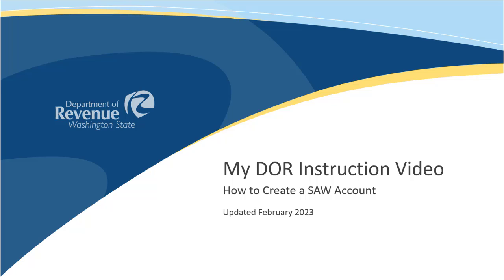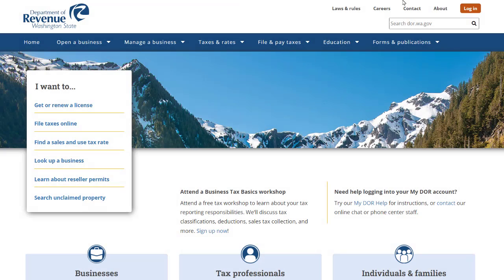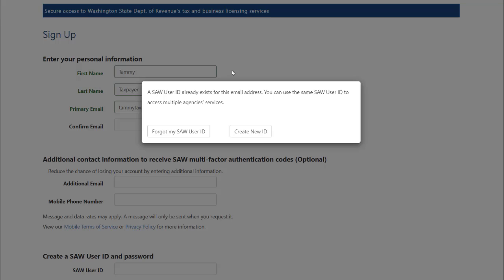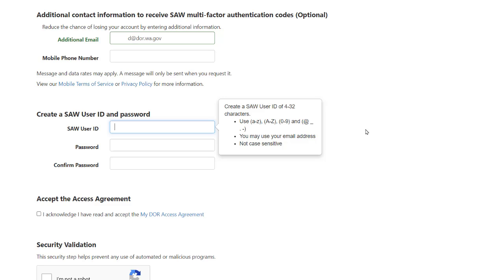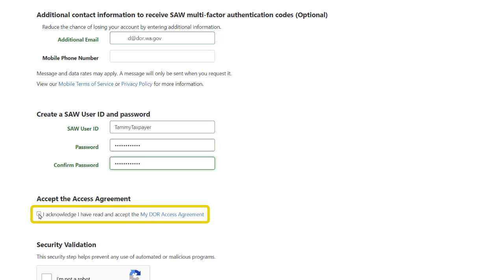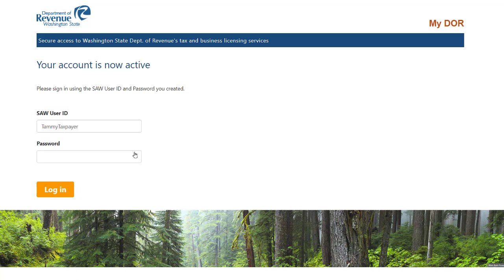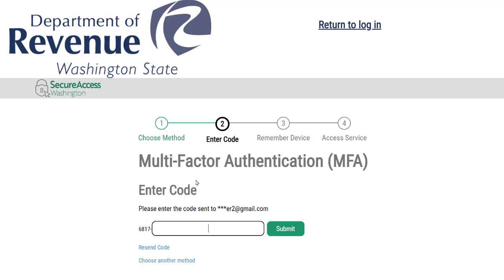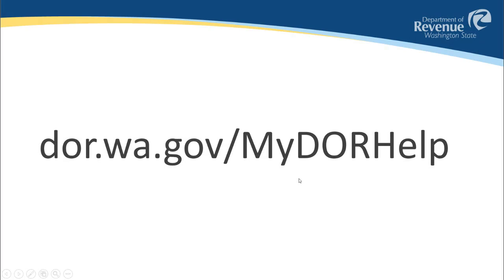How to create a SAW account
Learn how to create a SAW (Secure Access Washington) account. Keep in mind, this is a personal account. We encourage you to make a SAW account if you will be dealing with an Excise tax or License account. The SAW user ID and password will allow you access the online portals of multiple state agencies including the Department of Licensing (DOL), The Employment Security Department (ESD) and the Department of Labor and Industries (L&I).